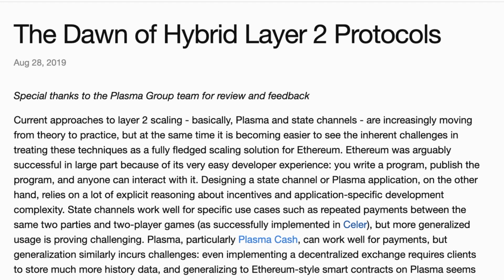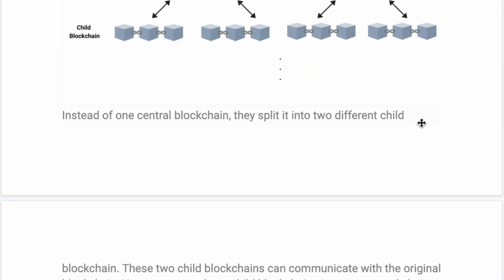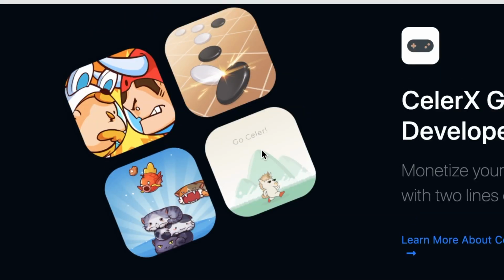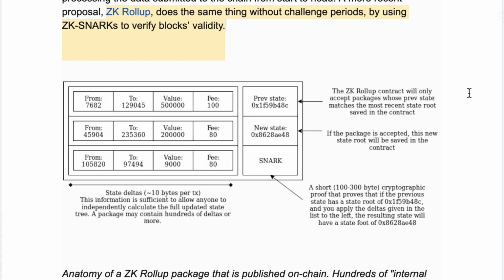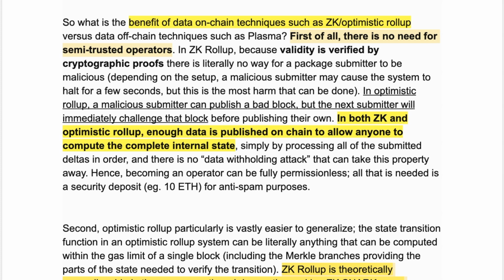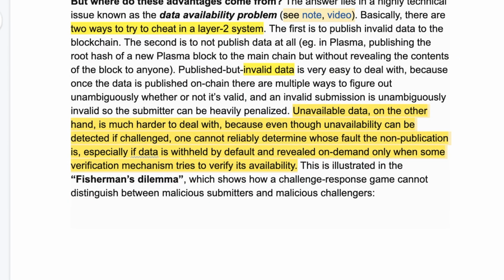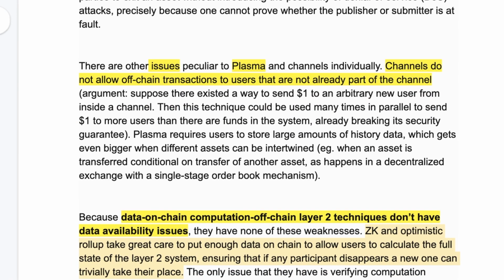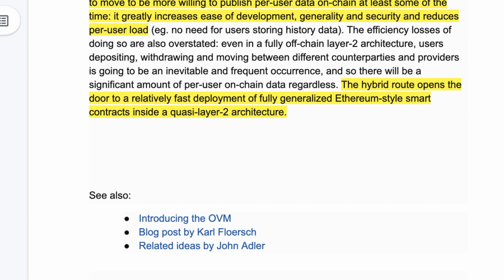Understanding Vitalik Buterin's Ethereum Scaling Solution - Hybrid Layer 2 Protocols - 2000 tps!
5 Strategies Top Investors Used to Spot BTC's Leap from $8,000 to $60,000!
(this is a free 5 day email course to teach you easy-to-understand investing strategies + indicators on tradingview)

The Data Availability Problem - Vitalik Buterin | Silicon Valley Ethereum Meetup